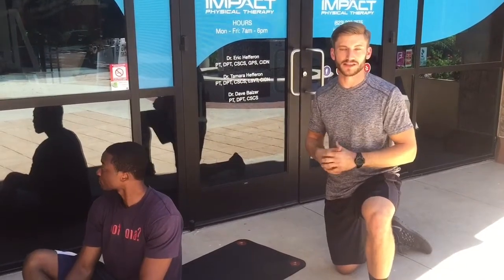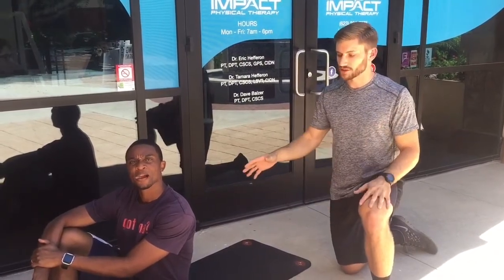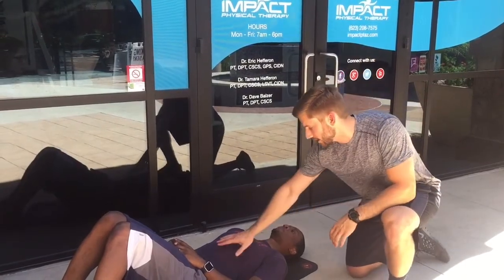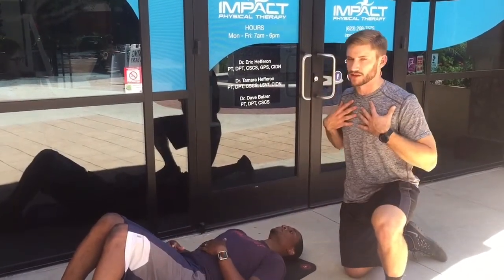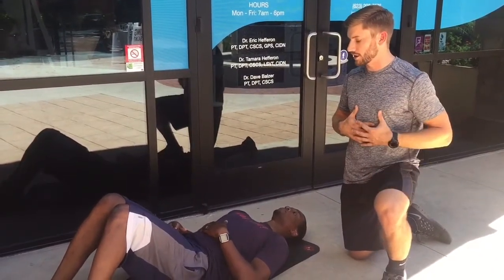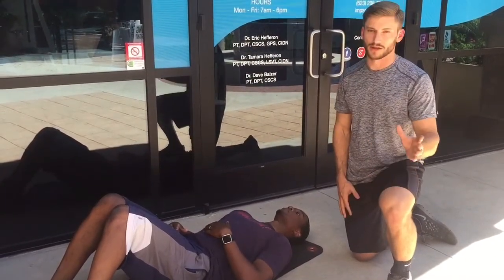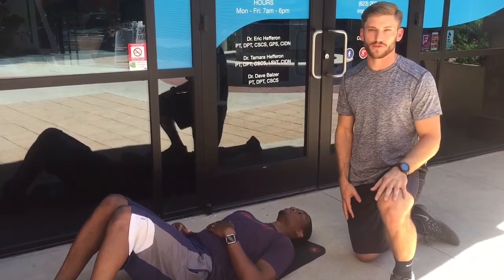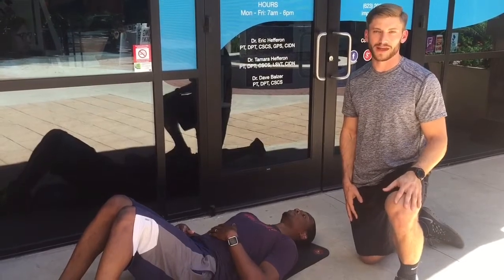Diaphragmatic Breathing and Sleep